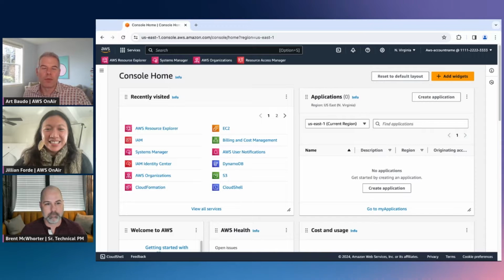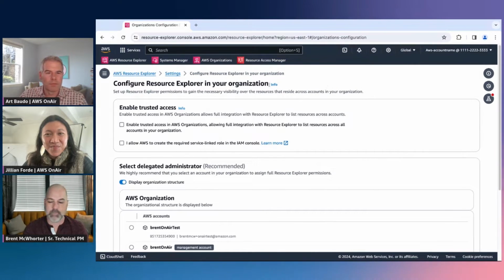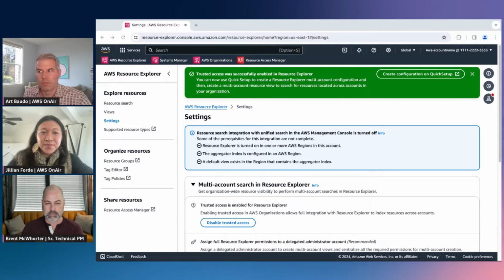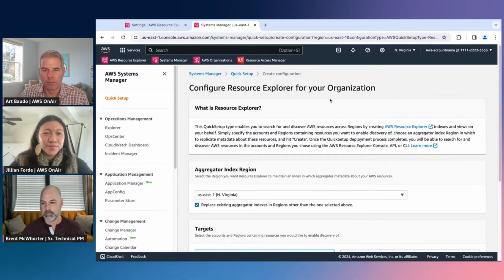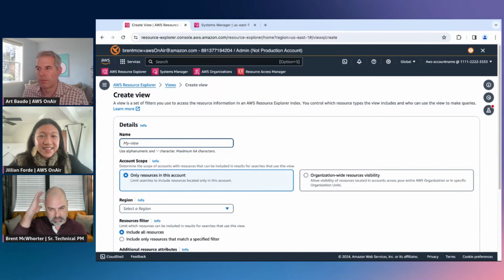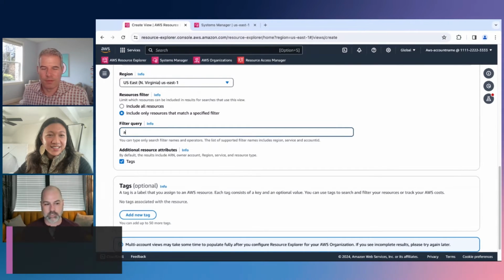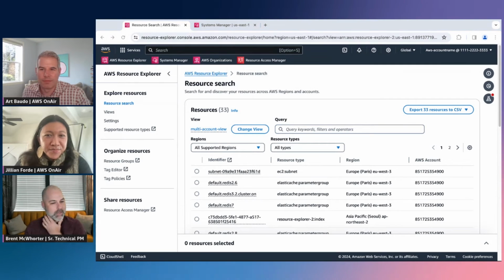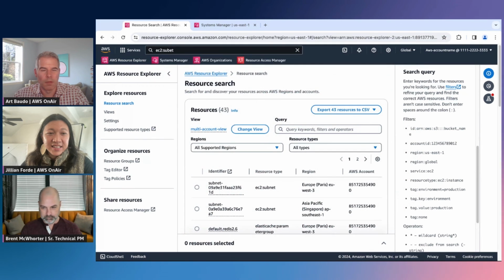Search resources across accounts with AWS Resource Explorer AWS - OnAir S5 | AWS OnAir S05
AWS now provides multi-account search for AWS Resource Explorer. AWS Organizations customers can search for and discover resources such as Amazon Elastic Compute Cloud (Amazon EC2) instances, Amazon Kinesis streams, and Amazon DynamoDB tables across any account in their organization.